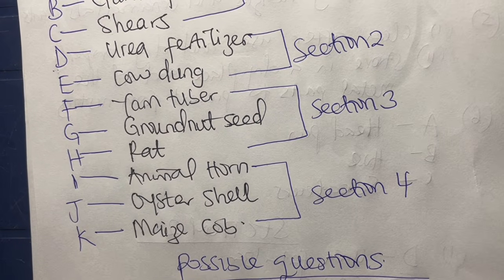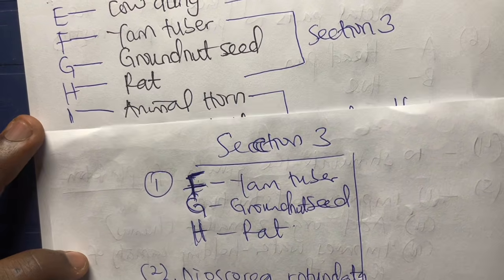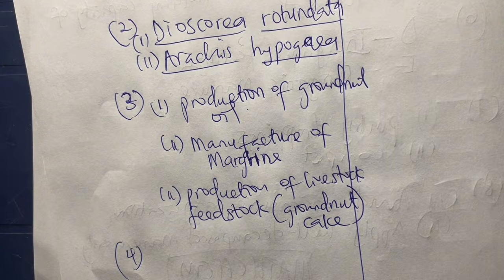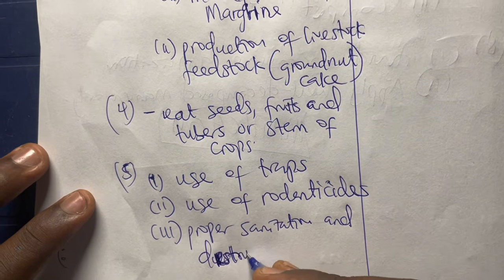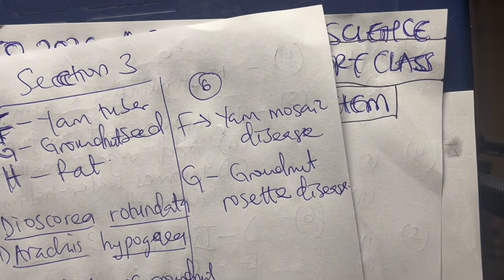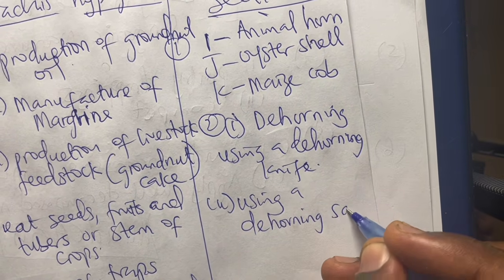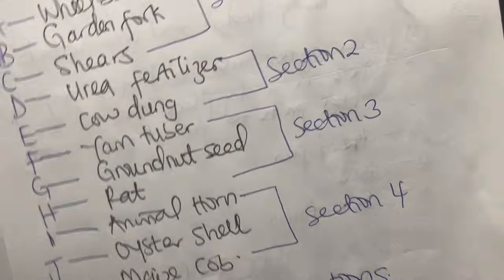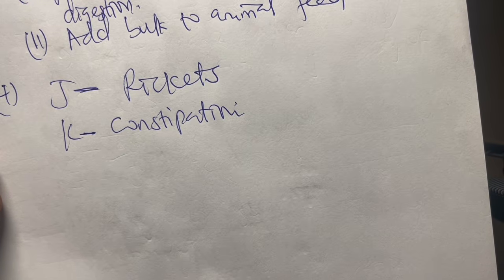NECO 2026 Agricultural Science Practical Answers | Complete Solved Specimen Questions (A–K) | PART B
Preparing for the NECO 2026 Agricultural Science Practical? This video provides a complete walkthrough of the official practical specimens (A–K) with detailed, easy-to-understand answers and explanations.

A – Wheelbarrow
B – Garden Fork
C – Shears
D – Urea Fertilizer
E – Cow Dung
F – Yam Tuber
G – Groundnut Seed
H – Rat
I – Animal Horn
J – Oyster Shell
K – Maize Cob